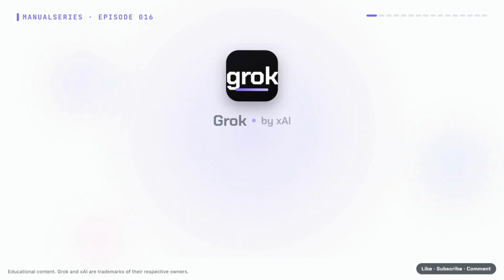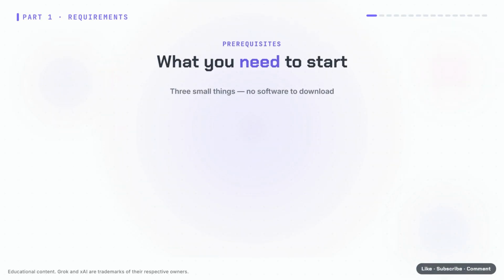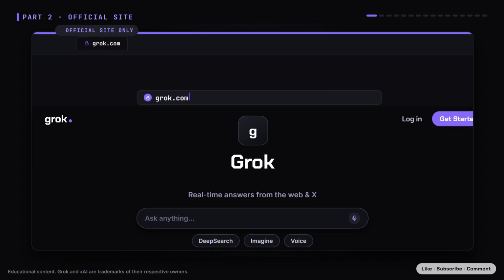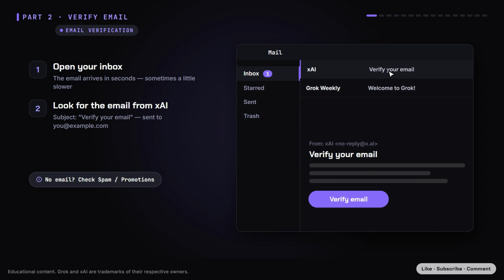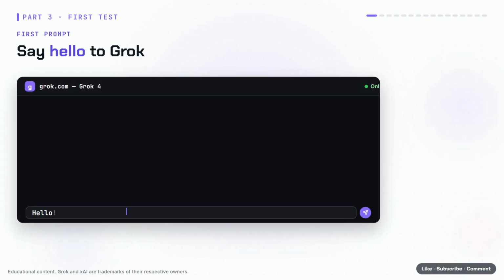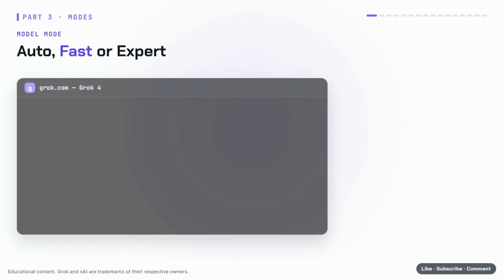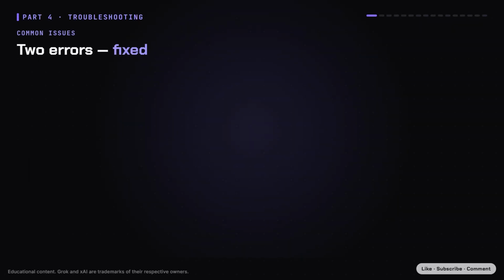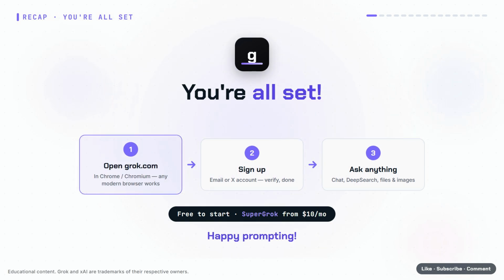How to Use Grok AI in Your Browser — Step-by-Step Guide (2026)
0:00 Intro — Grok in Your Browser
0:15 What Is Grok?
0:33 What You Need — Requirements
0:56 Open the Official Site
1:14 Create Your Account
1:33 Verify Your Email
1:49 The Interface
2:08 First Prompt — It Works!
2:26 DeepSearch
2:45 Modes
3:02 Attach Files
3:19 Common Errors & Fixes
3:39 Recap & Outro

Learn how to use Grok AI directly in your web browser — no installation, no code, no command line. Create your free account, explore the interface, and run your very first conversation in about 5 minutes. Grok is the AI assistant from xAI with real-time answers from the web and X, DeepSearch research, image generation, and more.

What you'll learn in this video:

- What Grok is and why you don't need to install anything
- Requirements — a modern browser (Chrome/Chromium recommended), a free account (email or X), internet, 13+
- How to open the official site at grok.com
- Creating your account — email, X, Google, or Apple
- Verifying your email in under a minute
- A tour of the Grok web interface (sidebar, composer, DeepSearch toggle, modes)
- Your first prompt — how to check everything works
- DeepSearch — research answers with numbered citations
- Auto / Fast / Expert modes
- Attaching files (up to 150 MB) and asking Grok to read them
- Fixing the two most common errors: "rate limit reached" and login failures

Prerequisites:

- Any modern browser (Chrome / Chromium recommended; Edge, Safari, Firefox work too)
- A free account — email or X (Google/Apple also supported), no credit card
- Internet connection
- Age 13+ (18+ for 18+ content)
- No Python, no Node.js, no downloads, no environment variables

Follow the steps in order: open grok.com → sign up → verify email → ask anything. The free tier allows roughly 10 prompts every two hours; SuperGrok plans start at $10/month.